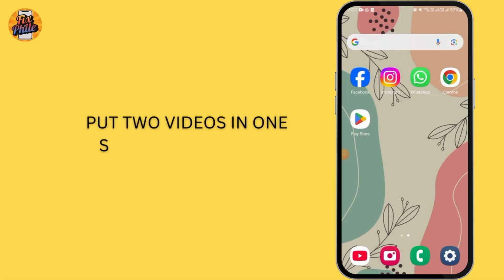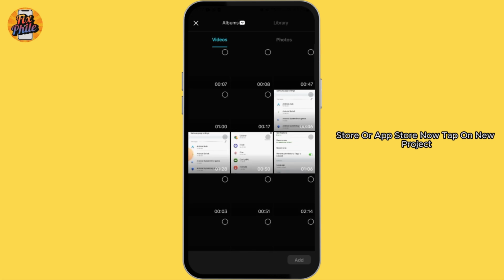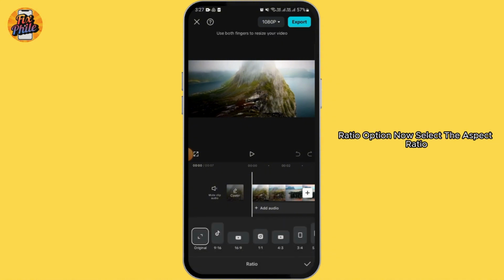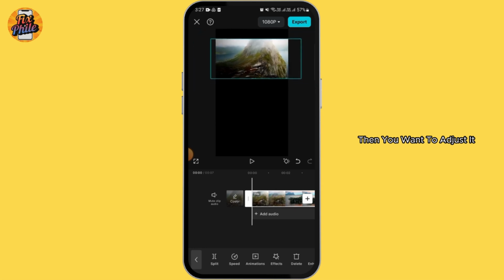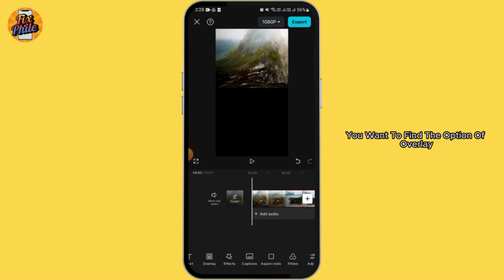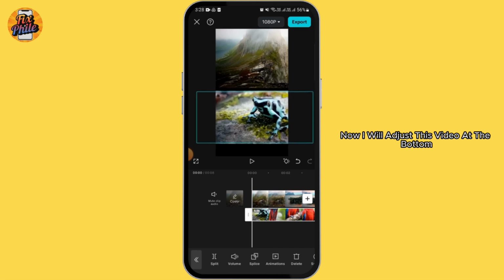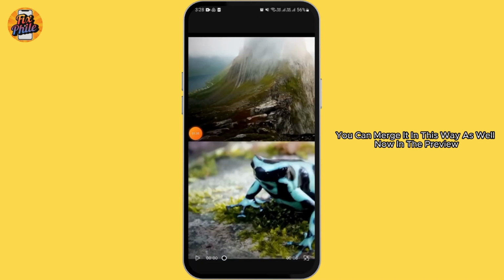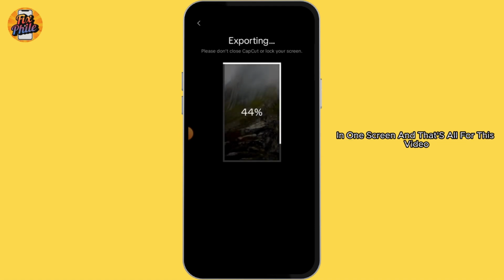How to Put Two Videos on One Screen in CapCut – 2025 Step-by-Step Guide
Want to create a split-screen effect in CapCut? In this 2025 tutorial, learn how to put two videos on one screen using CapCut’s Overlay and Split-Screen features. Perfect for beginners and content creators looking for professional edits.

00:00 - intro:
00:10 - Step-by-Step Guide to Put Two Videos in One Screen

Follow these steps to put two videos on one screen in CapCut:

Open the CapCut app and import your main video

Tap Overlay → Add Overlay to insert the second video

Adjust the size and position to fit both videos on one screen

Use split-screen templates or manually resize for perfect alignment

Export your video to the gallery when finished